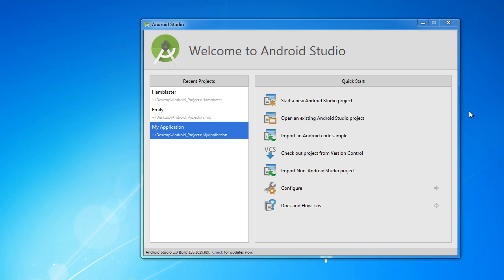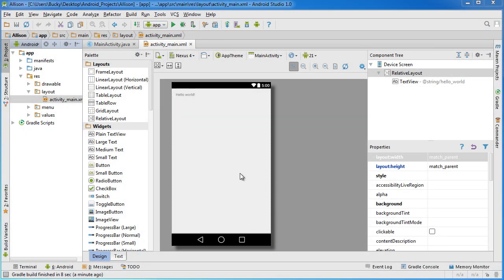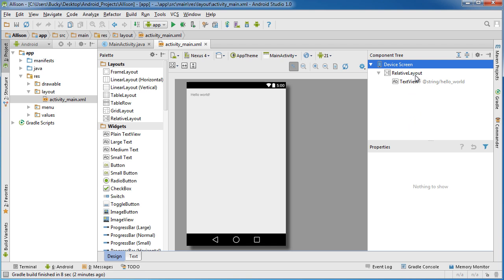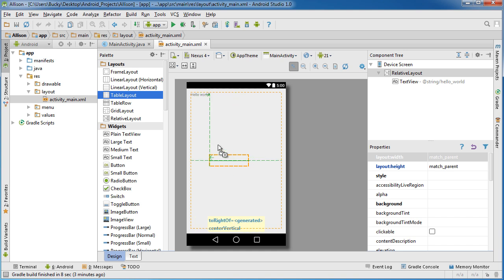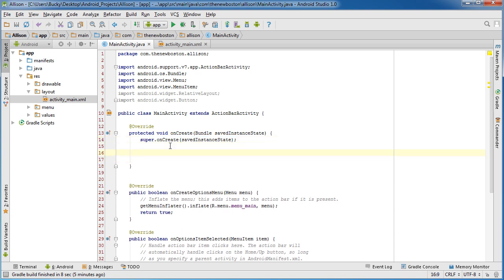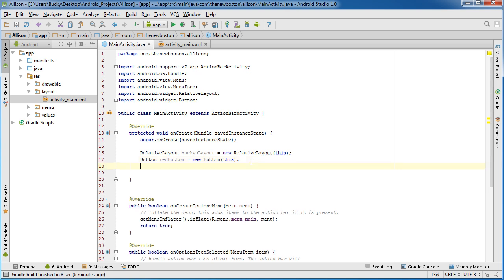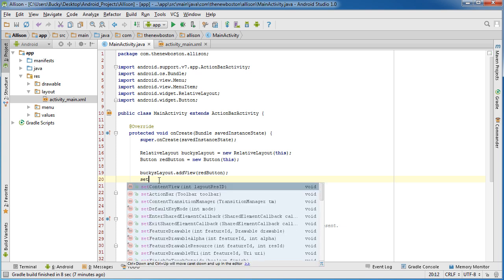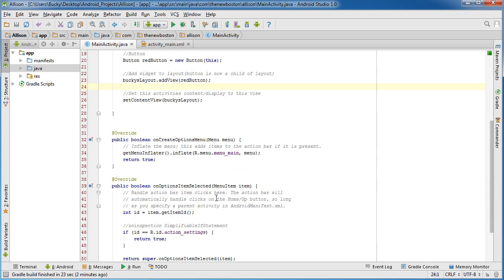Android App Development for Beginners - 13 - Create an Interface with Java